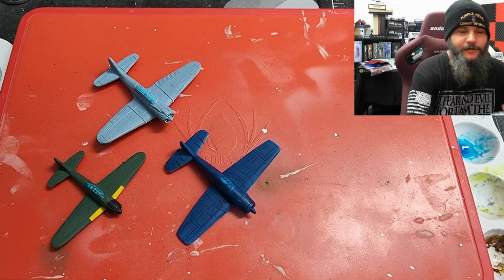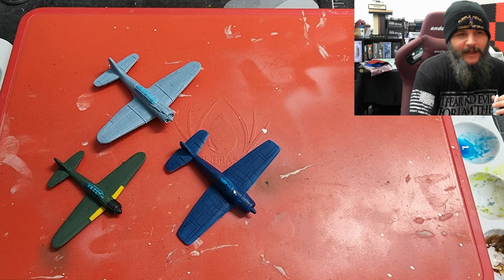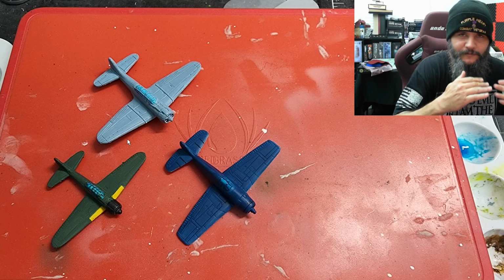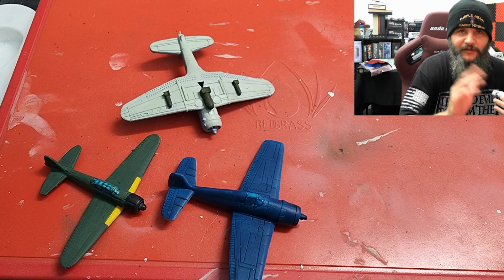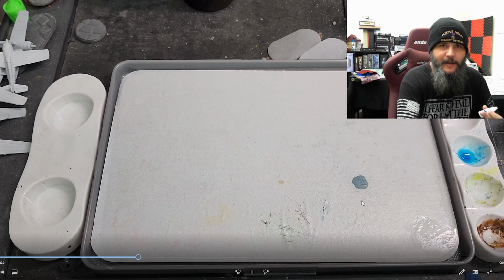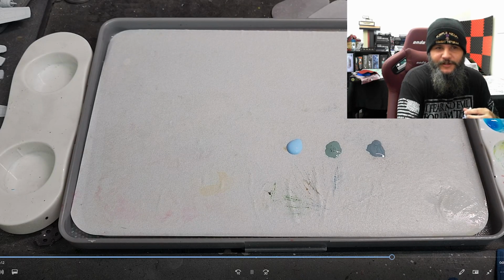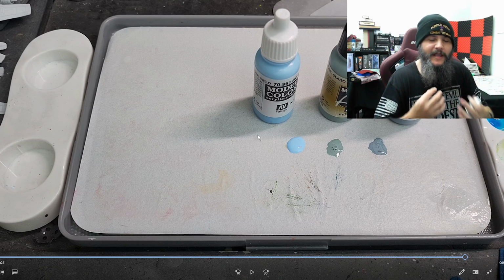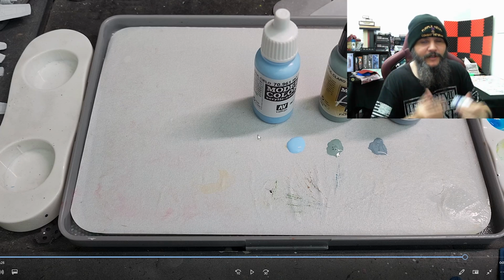Blue Falcon Paints Review